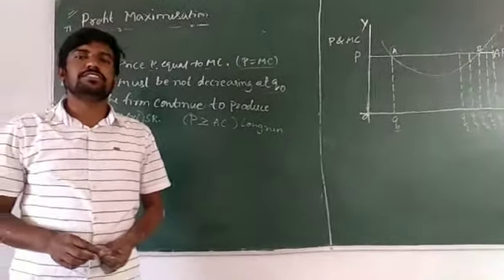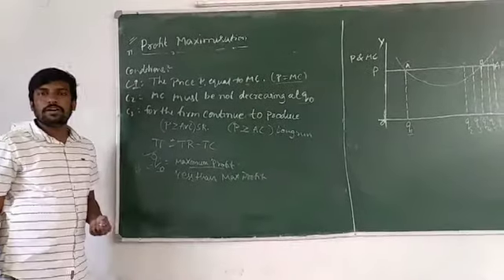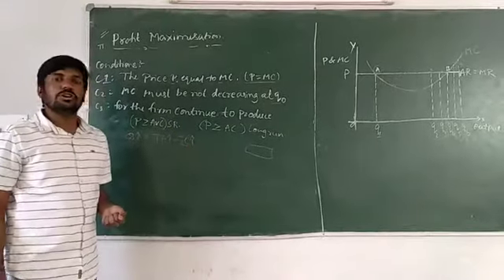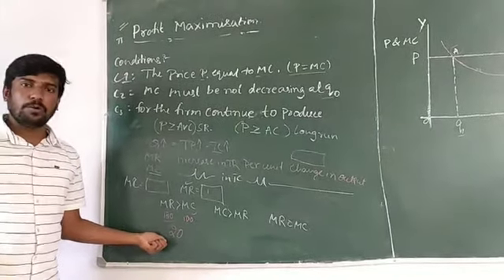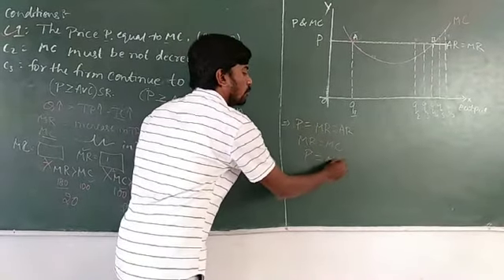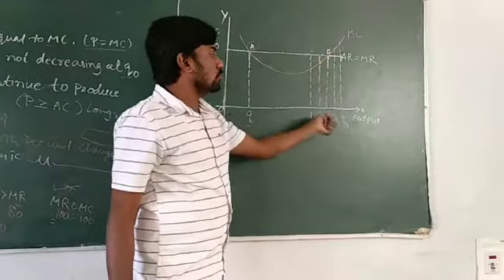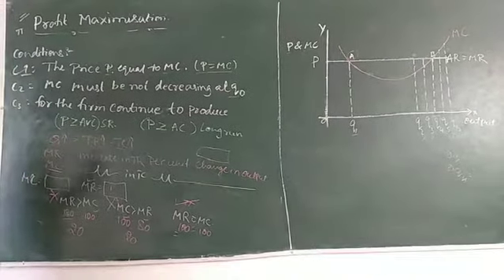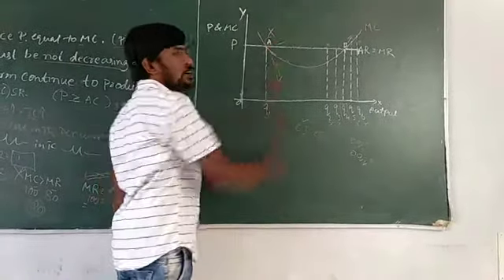Profits Maximisation of Firm. (II PUC)